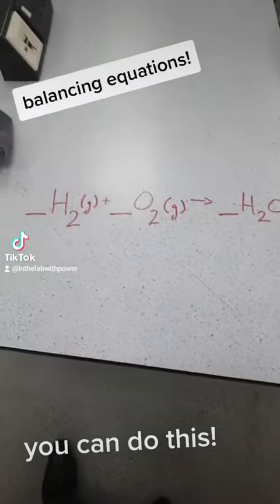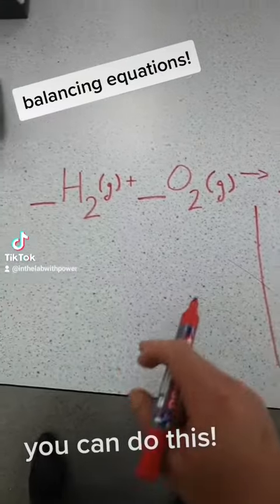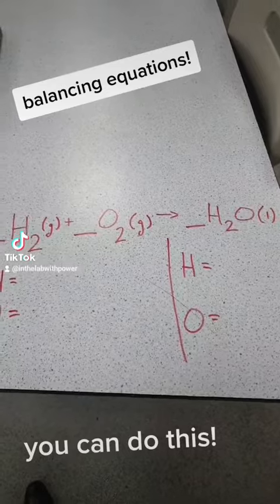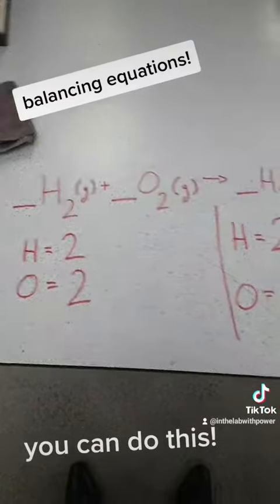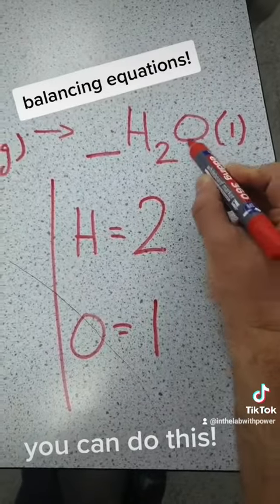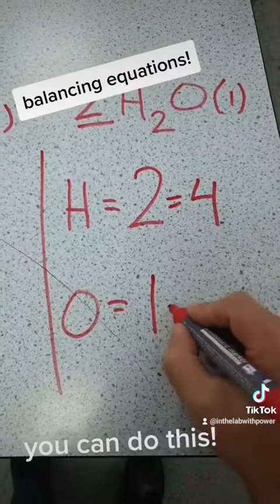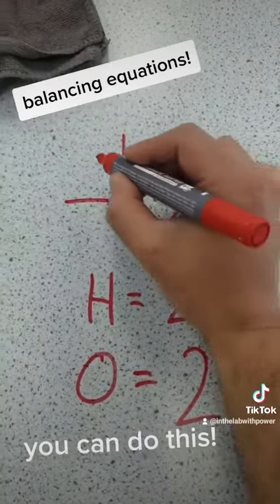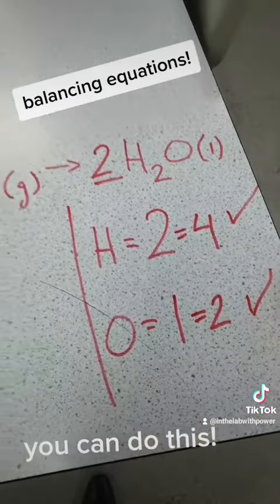Easy steps to balance equations in GCSE chemistry